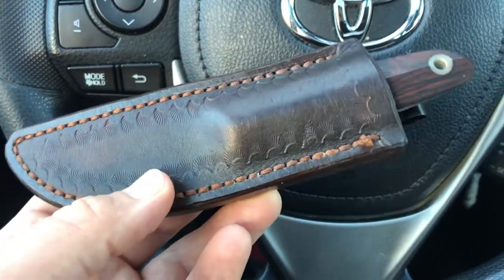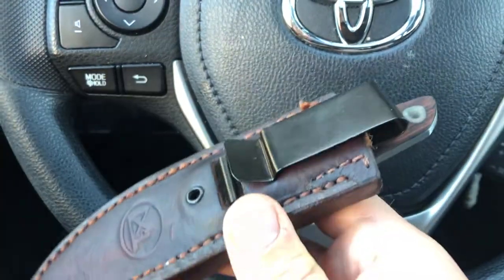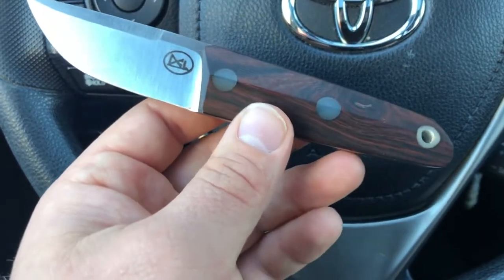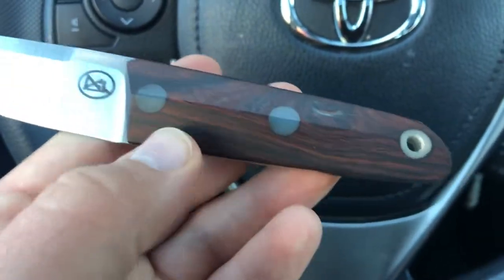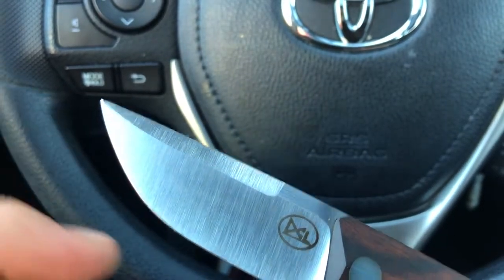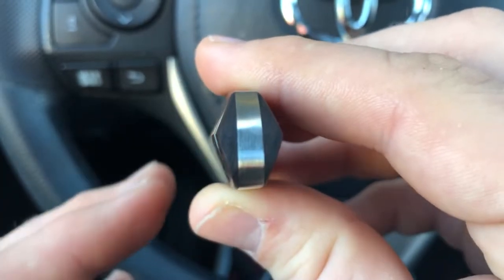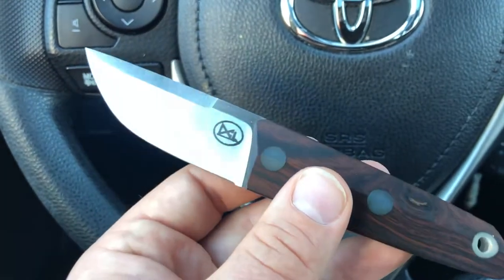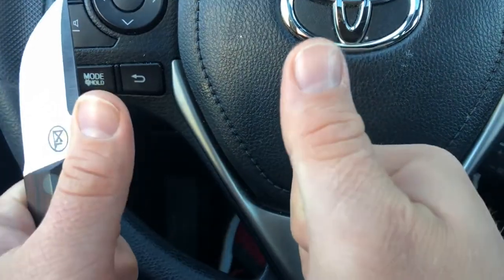Knife Talk: DCL Knives handmade/custom Kwaiken in Ironwood and 3V, small but exquisitely crafted!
A nice little handmade pocket fixed blade.